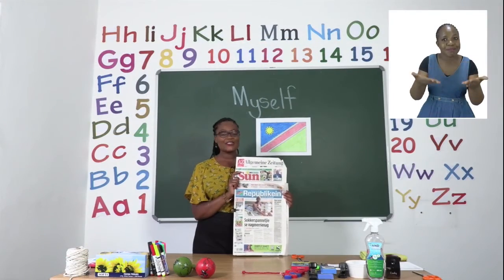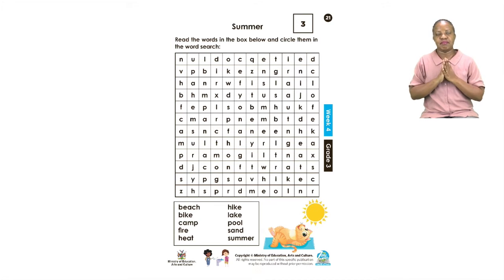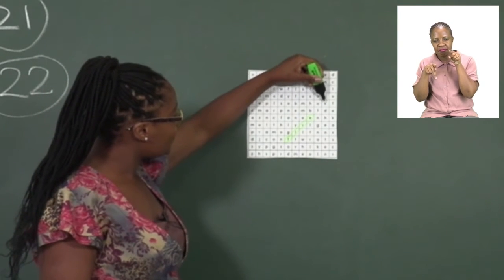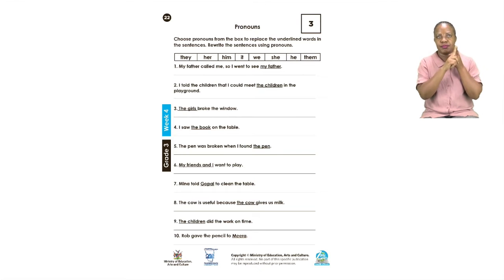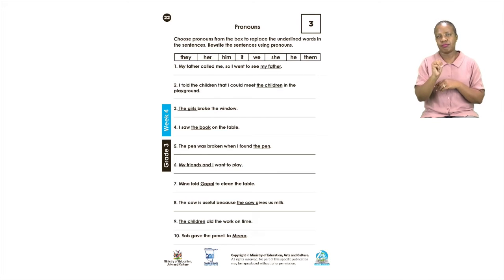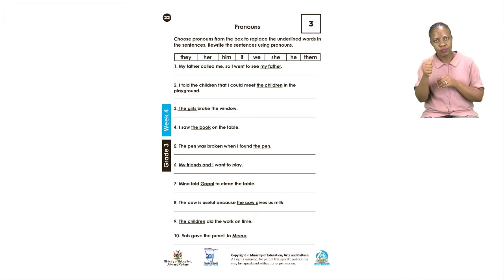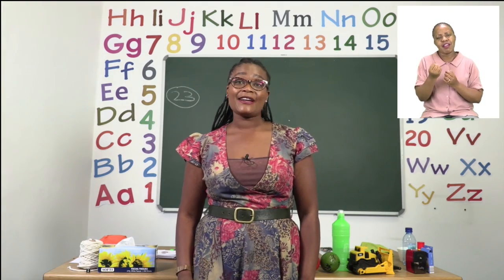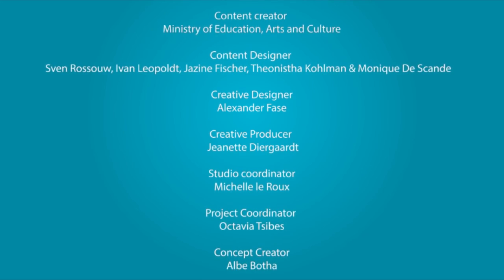My Zone Online School 2021: Grade 3 - Week 4 - Lesson 3 - (Word search, pronouns and verbs)